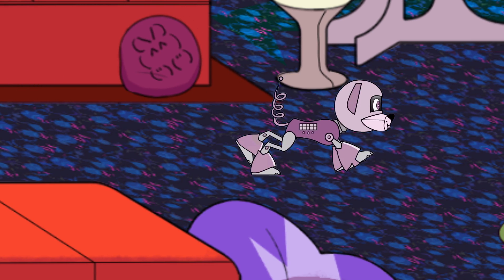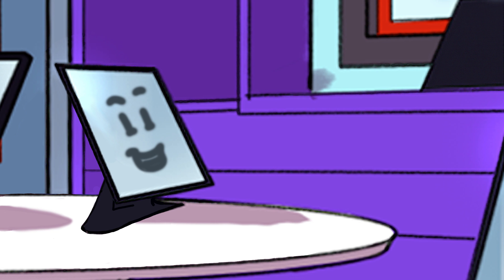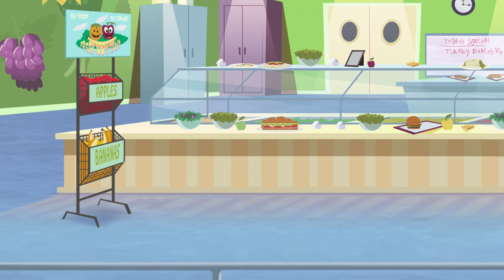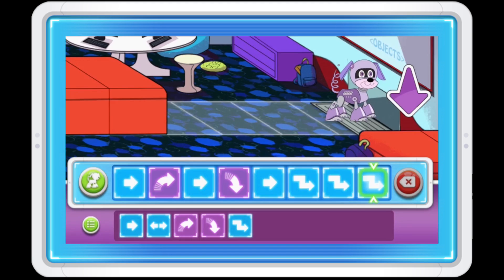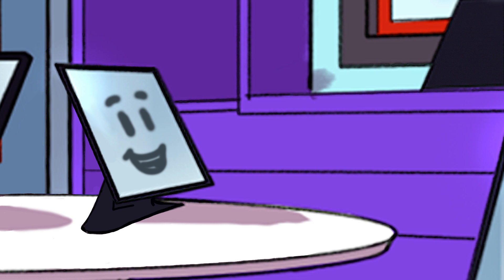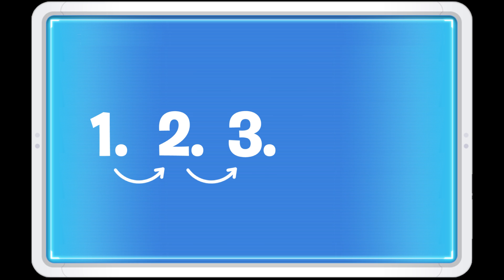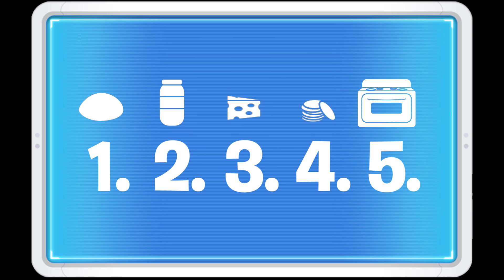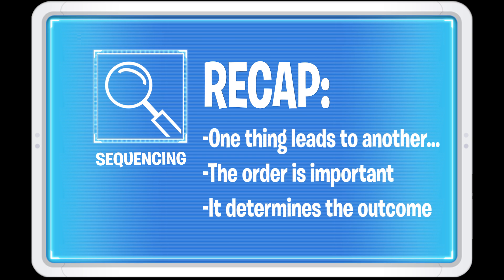Let's Investigate: Sequencing and Pizza! | Nancy Drew: Codes & Clues | Hi Kids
Free printable color activity to go with Nancy Drew: Codes & Clues

Follow along with Robot Puppy's friends as they investigate sequencing and how it's used to make pizza!

What's better than Nancy Drew: Codes & Clues and pizza? How about both? Check out Thursday Family Nights at any of the Ovation Brands restaurants now through May 25, 2017!

Go to the Ovation Brands website and select a restaurant for more details!

FEATURES:

LEARN
• Sequences
• Loops

DEVELOP
Super De-TECH-Tives will develop critical thinking skills:
• Pattern recognition
• Spatial visualization
• Problem solving
• Algorithmic thinking